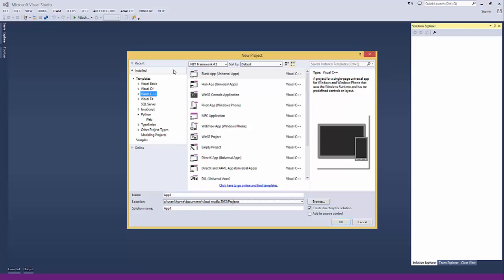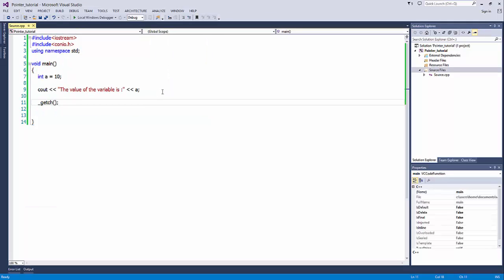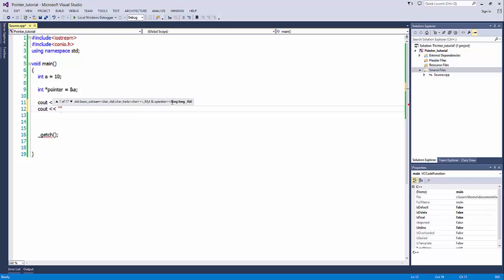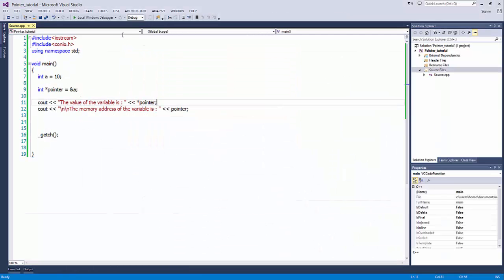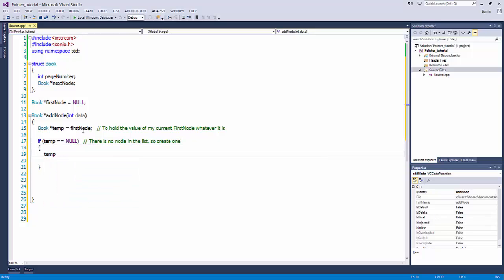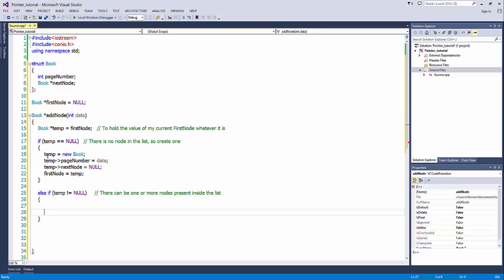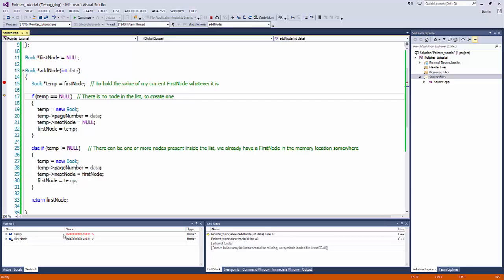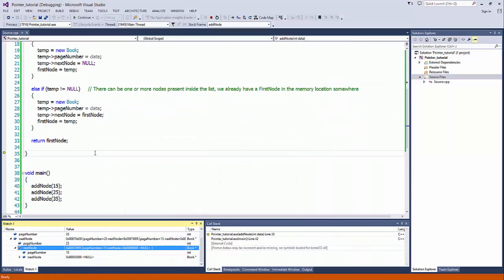Understanding Pointers & Linked List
I thought of creating this tutorial for the beginners who want to understand how pointers work & how they are used in data types such as Stacks, Queues, Lists etc. I hope this will help them understand it little better & if any you have any suggestions or critics, please share it with me through the comments below. Thank you to all of you who inspired me to upload more videos & liked them.